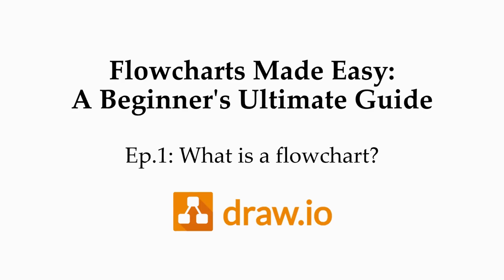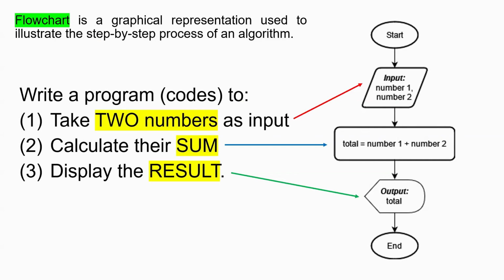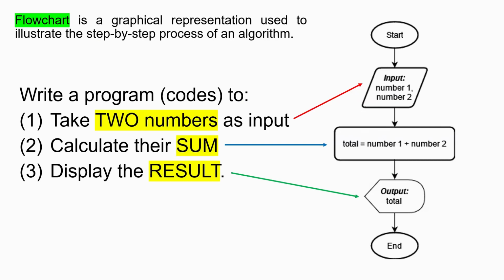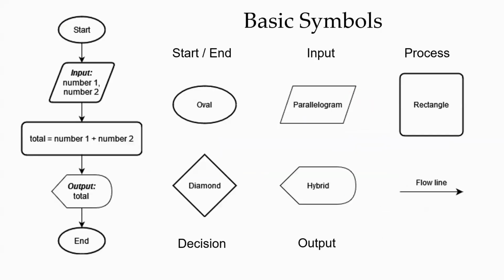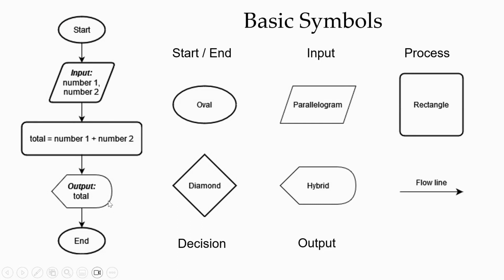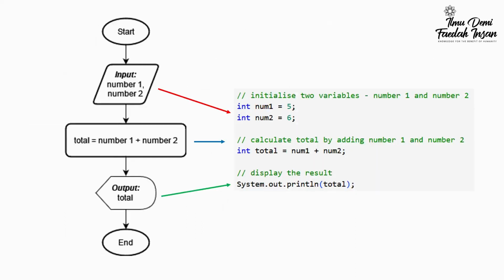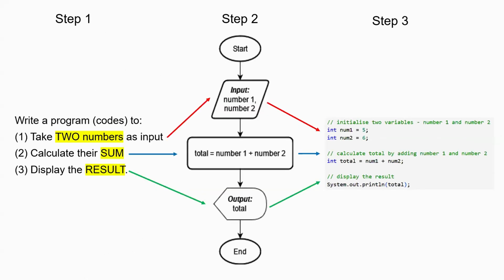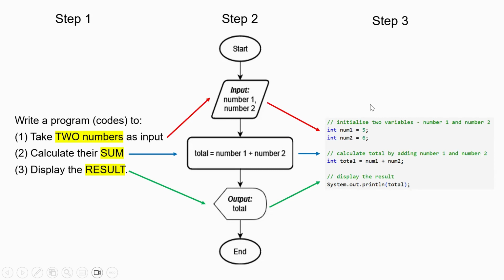Flowcharts Made Easy [Ep.1: What is a flowchart?]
In Episode 1: What is a Flowchart?, we delve into the fundamentals of flowcharts - a vital tool for visualising processes, making decisions, and problem-solving. Ideal for beginners, this episode serves as your stepping stone into the world of diagrammatic representations. Tune in to unlock the power of effective visual communication.